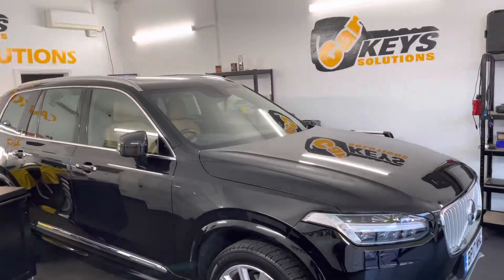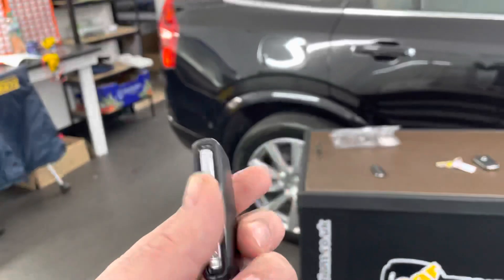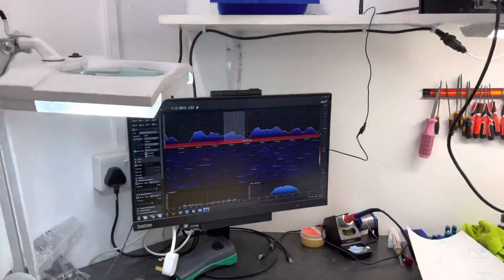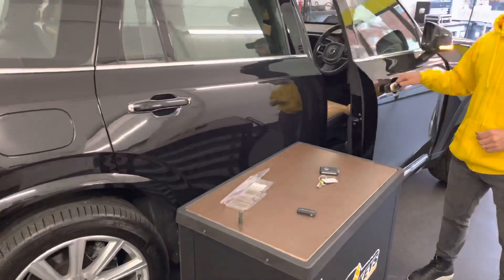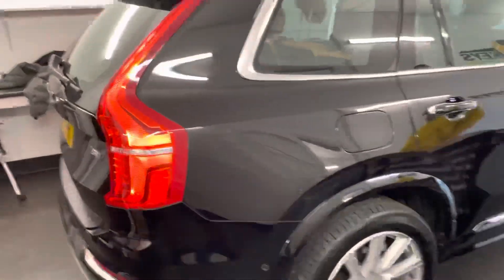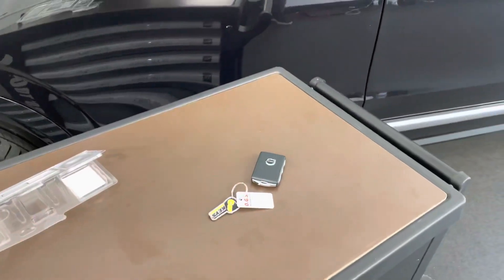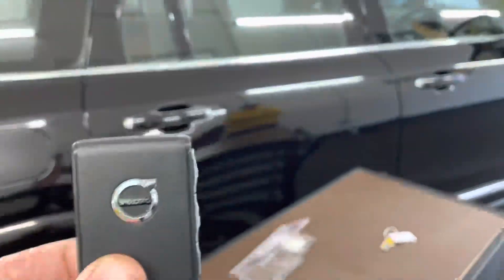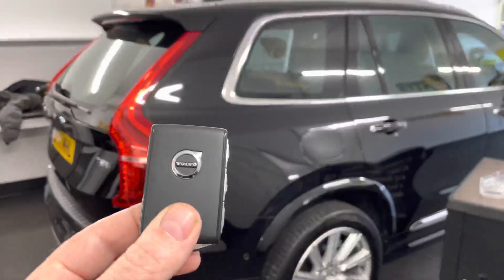Innovative Volvo XC90 Keyless Key: Car Security 🛡️🔑 | Technology to Prevent Relay Attacks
A NEW Volvo Keyless key prevents relay attacks!!!

🚗 Discover the Future of Car Security with Volvo's New Keyless Key! 🚗

In this video, I dive into the groundbreaking technology behind the new Volvo XC90 keyless key. At first glance, it resembles its predecessor, but don't be fooled! This key is a game-changer in the fight against keyless car theft, thanks to its state-of-the-art sleep mode feature.

Sleep Mode Innovation: After 30 minutes of inactivity, the key enters a 'sleep mode', cutting off communication and making it immune to relay attacks.
Relay Attack Prevention: Relay attacks are a prevalent method used by thieves to steal keyless cars. This Volvo key introduces a robust countermeasure against such threats.

Advanced Security: Learn how this technology sets a new vehicle security standard.
Industry Impact: Discover how Volvo's innovation influences other manufacturers to adopt similar security measures.
🔍 Stay Informed and Protected 🔍

Explore the mechanics of relay attacks and why Volvo's approach is a significant advancement.
Understand the broader implications for car security and how you can stay ahead of potential threats.

This Volvo XC90 key looks the same as the previous ONE. However is not, this is an upgraded key that has newer technology built in. STOP KEYLESS relay attacks using the key shutting down feature. After the remote is left unmoved for 30 minutes, the key goes into sleep mode and won't communicate. Therefore, a relay attack is impossible, as the remote key won't reply to the hacking keyless signal device.

The relay attack is the most common method used to steal keyless cars
It can be stopped in different ways, however this is one of the most advanced, and many other manufacturer are introducing this in productions.

📍 Locations:

East Finchley, 142-144 East End Road, London, N2 0RZ
South Norwood, 220-222 Portland Road, London, SE25 4QB
Brentwood, 479 Ongar Rd, Pilgrims Hatch, CM15 9JG